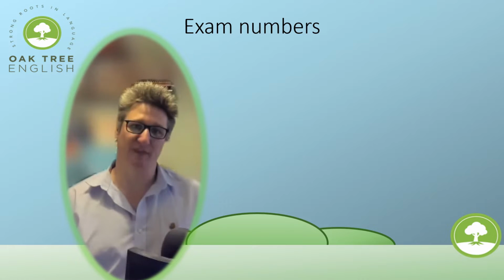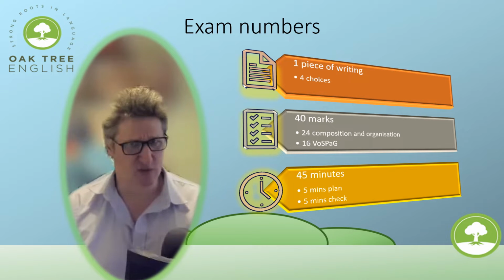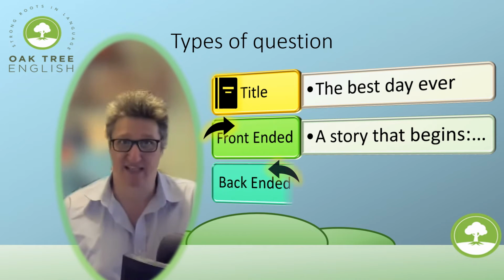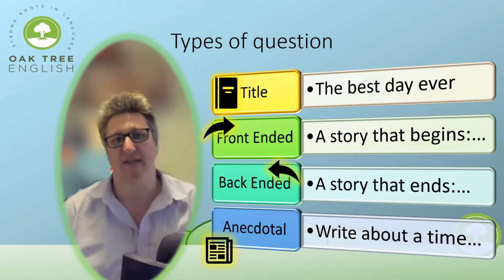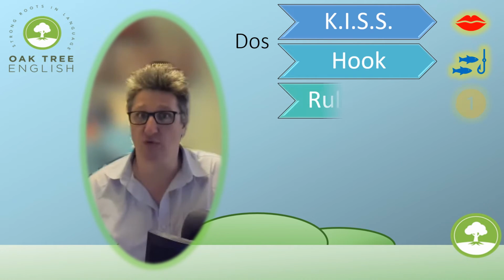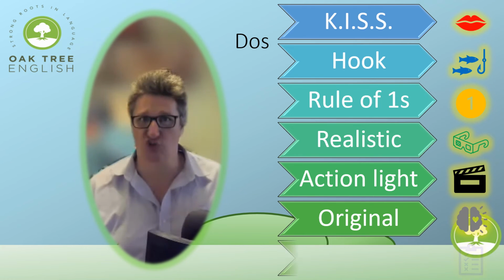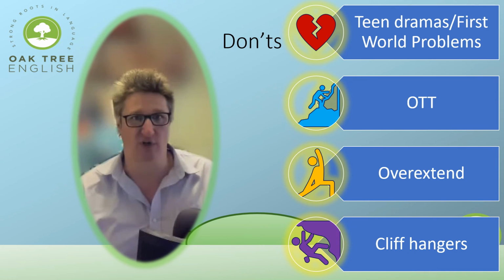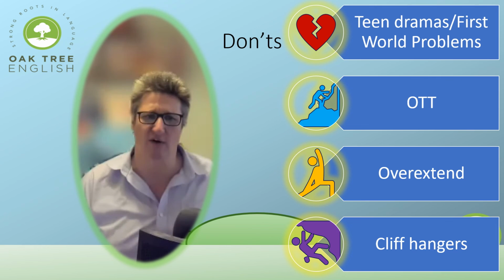Creative Writing for GCSE (Eduqas)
This video hopes to prepare students for the Eduqas GCSE Component 1 part 2, creative writing element. It gives basic information and also some essential dos and don'ts. I hope you find it useful.